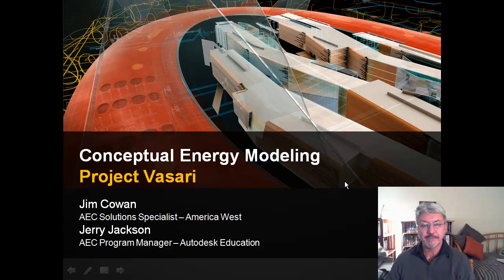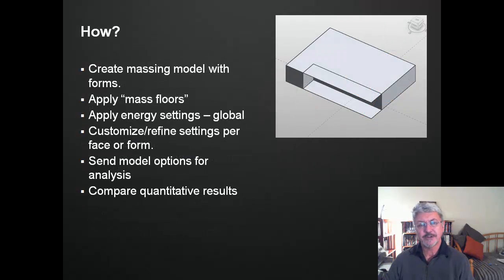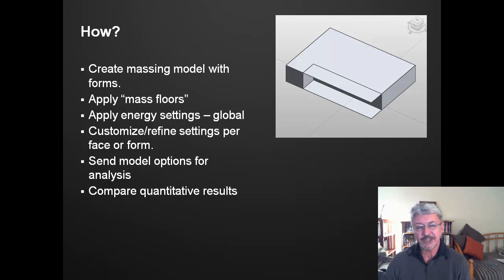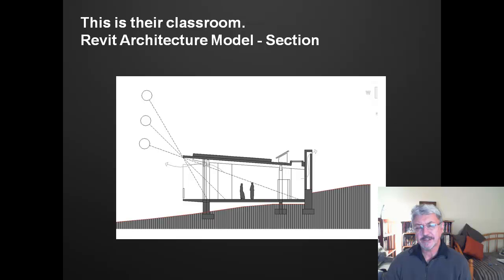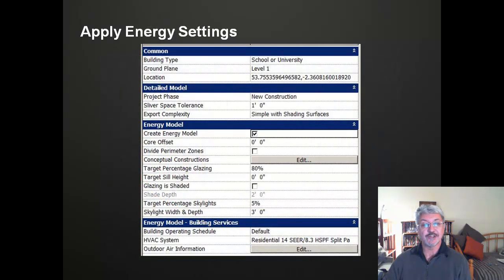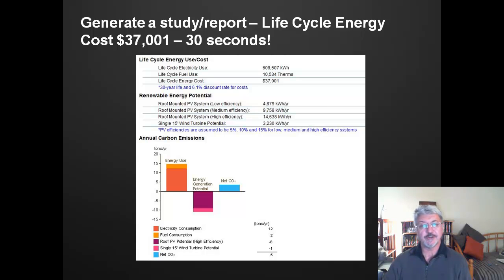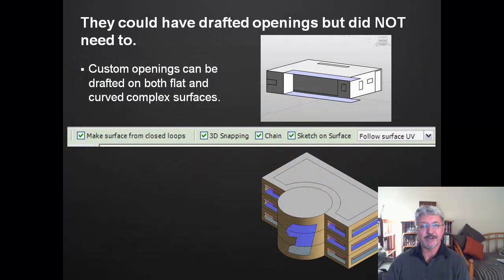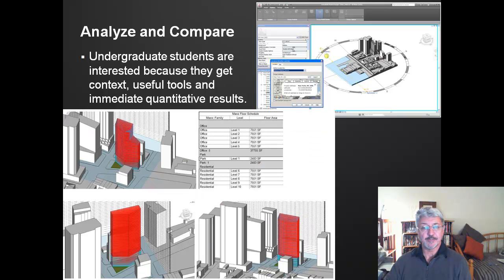v02_1.1_slideshow_overview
A slideshow overview of Project Vasari from Autodesk Labs.